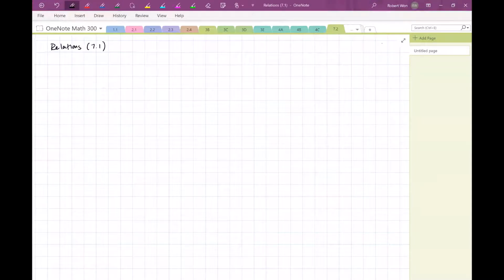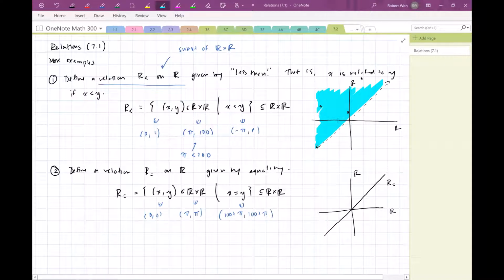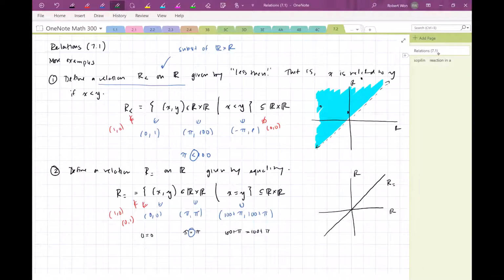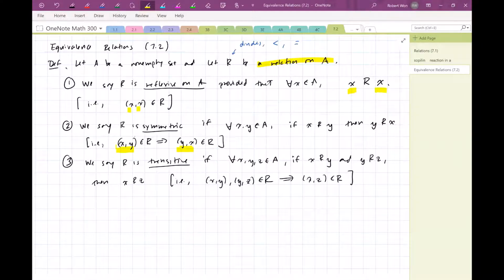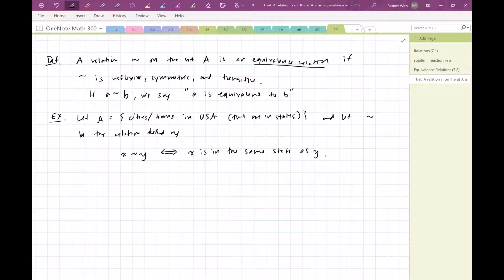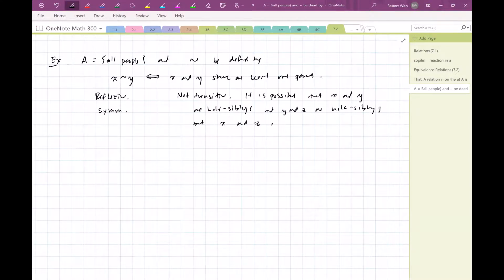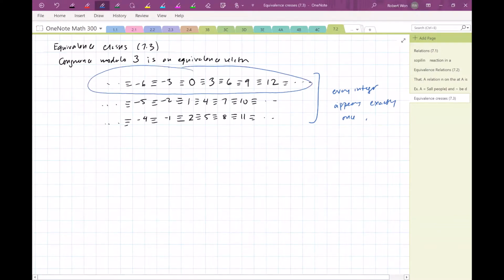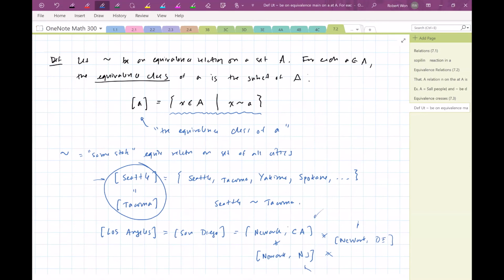(7.2) Equivalence Relations - Intro to Mathematical Reasoning